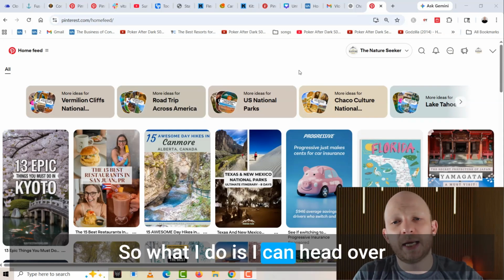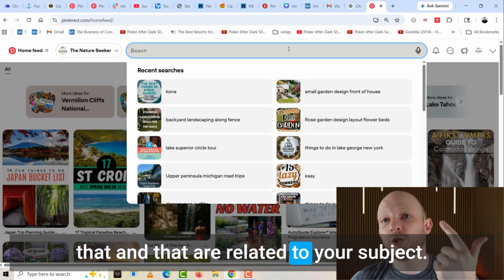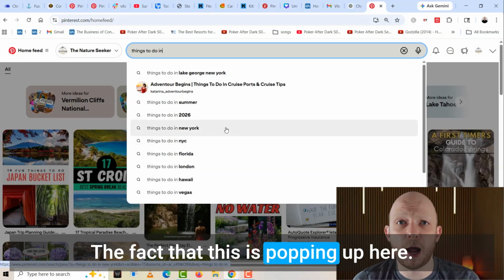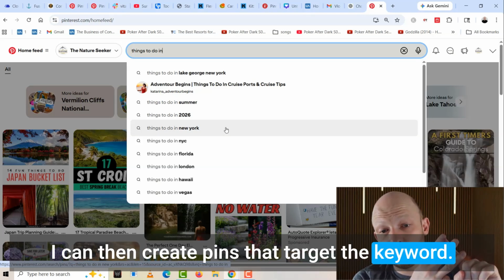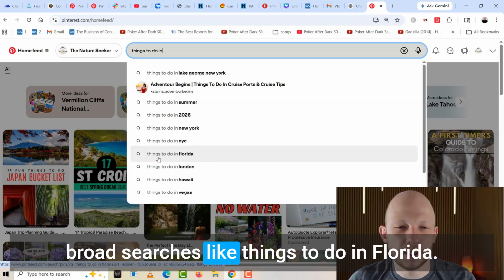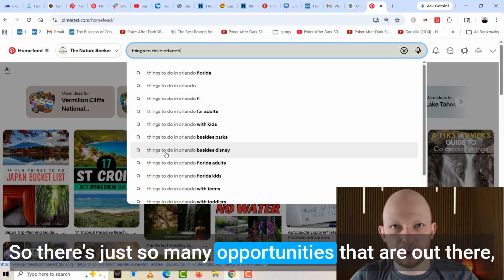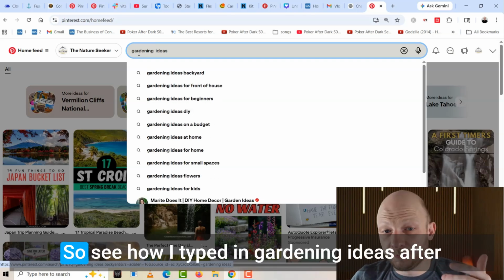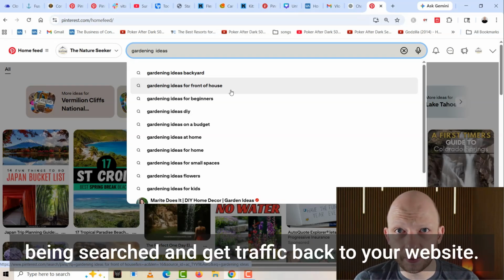How to Find Popular Listicle Keywords in Pinterest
Resources:
1) How I make $500+ a month from Pinterest (full beginner course)

Details:
Listicle keywords are HUGE in Pinterest. Here's one of the easiest and fastest ways to find them (and what to do after).